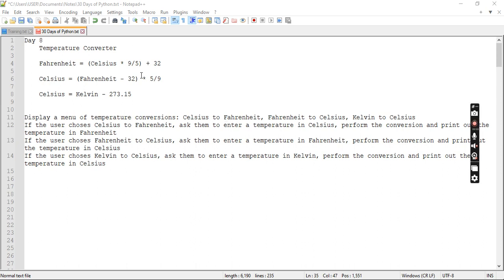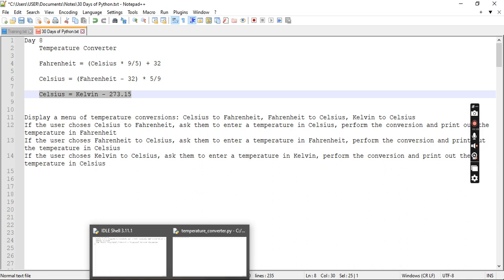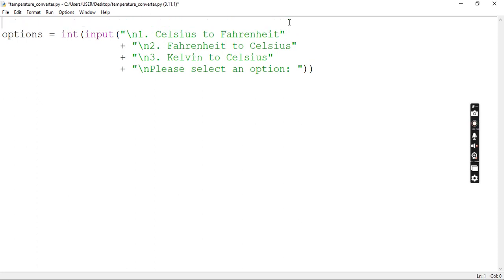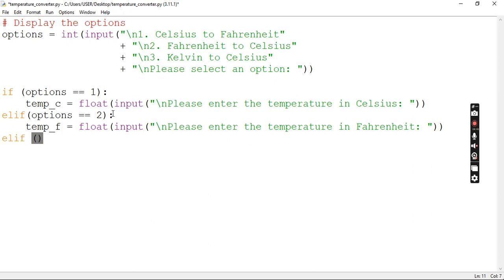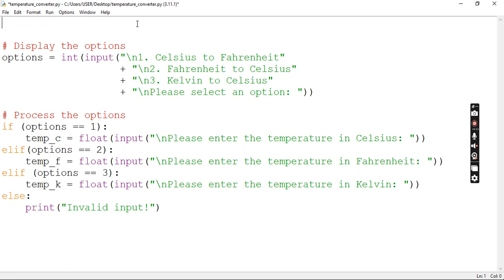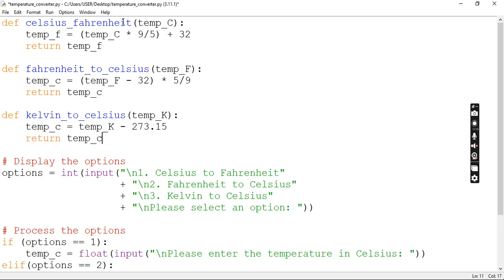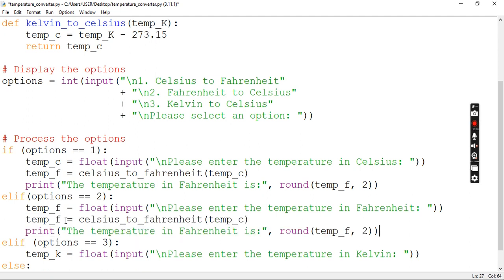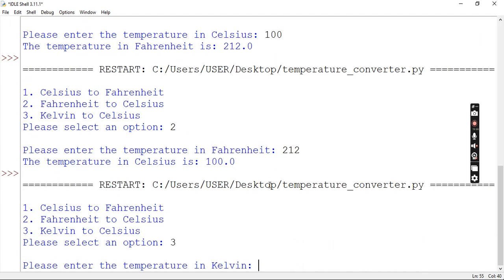Day 8 - Temperature Converter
Are you new to Python programming and looking for a fun project to practice your skills?

In this video tutorial, you will be shown how to build a temperature converter using Python! This converter will allow you to convert temperatures between Celsius, Fahrenheit, and Kelvin.

We will start by setting up our Python project. Then, we will define the conversion functions for each temperature unit, and show you how to implement user input in your code.

By the end of this tutorial, you will have a fully-functional temperature converter that you can customize and expand upon.

Whether you're a beginner or an experienced Python developer, this project is a great way to sharpen your skills and have fun with Python.

So join us as we take you through the step by step process of building a temperature converter in Python!